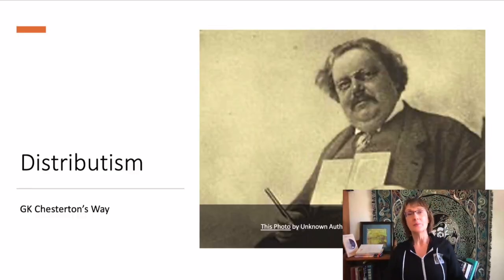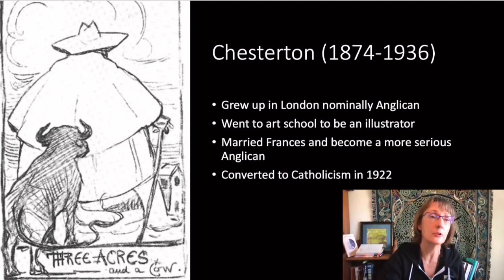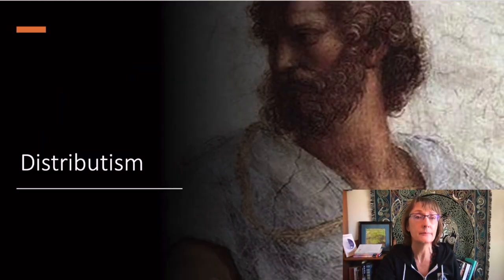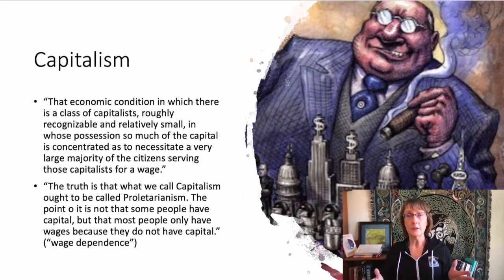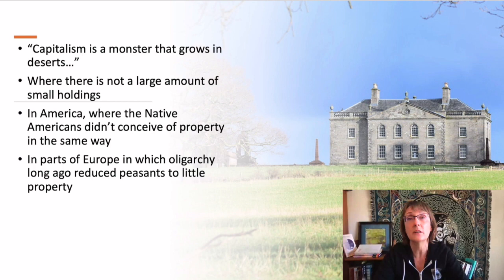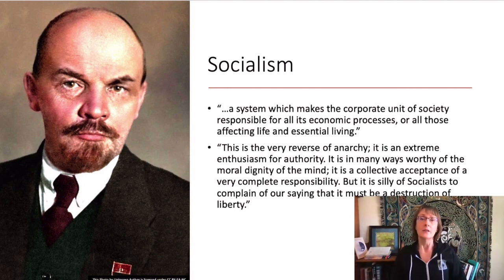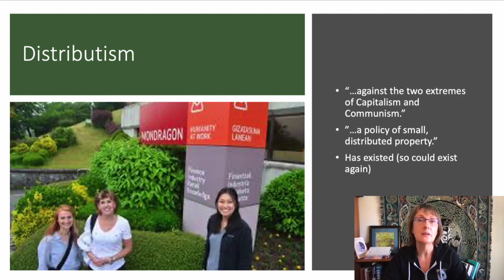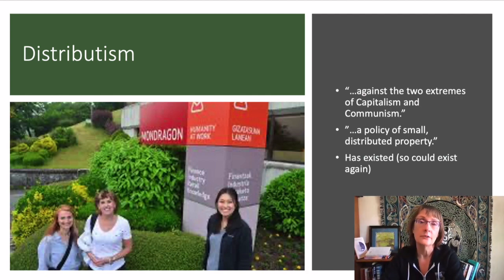Introduction to G.K. Chesterton and Distributism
This video introduces you briefly to GK Chesterton and then discusses his definitions of Capitalism, Socialism and Distributism. I point out that Aristotle's views on property in The Politics may be the origin of distributist thought, and give some background information that may help understand why Chesterton defines Capitalism and Communism as he does. Chesterton criticizes Capitalism for really being "Proletarianism" or a system of wage dependency. He criticizes Socialism for being dangerous because it places all resources and decisions into the hands of the state. Both of them concentrate property into a few hands, whereas Distributism calls for spreading property ownership more evenly. Spain's Mondragon corporation is used as an example of contemporary distributism at work.

Interested in possible Summer 2021 seminars, one-time sessions, or reading groups? Please fill out this form to be put on the email list: